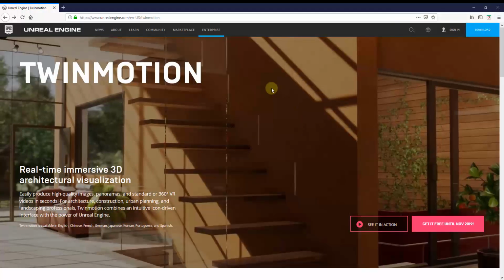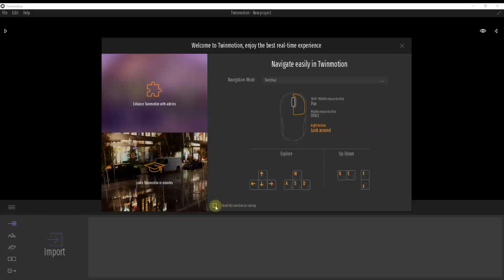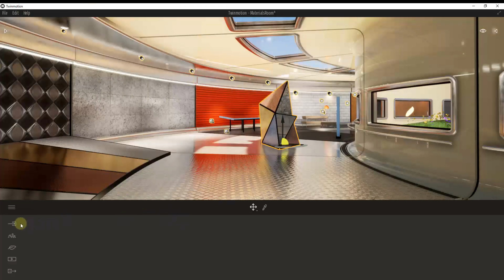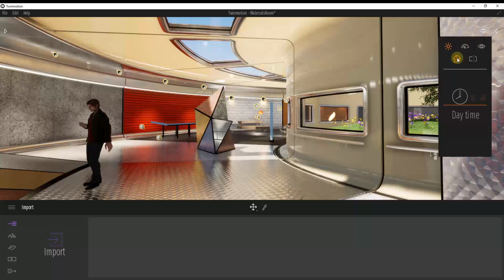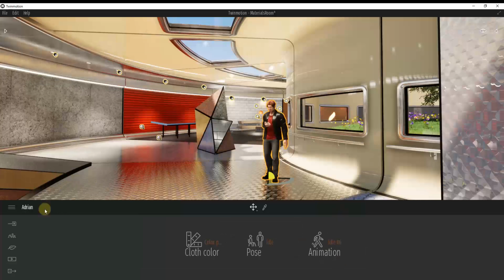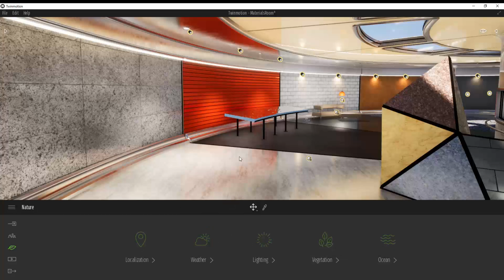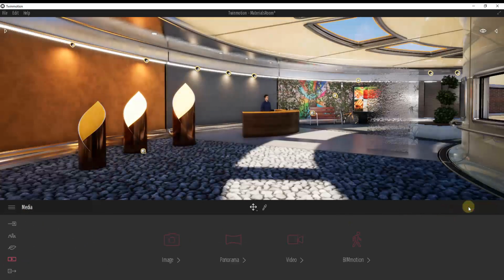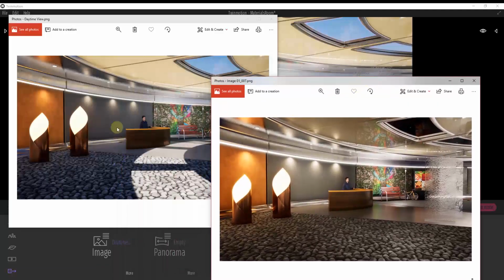Getting Started RENDERING IN TWINMOTION (EP 1) - Beginners Start Here!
Learn the basics of creating Realtime renderings in Twinmotion! In this video, learn where to get the program, how the interface works, and create your first rendering from a Twinmotion model!